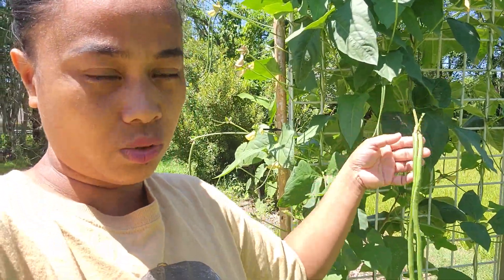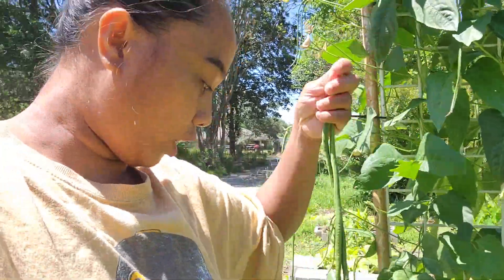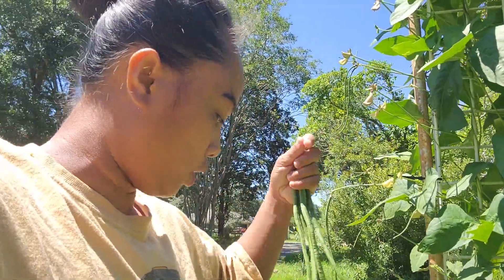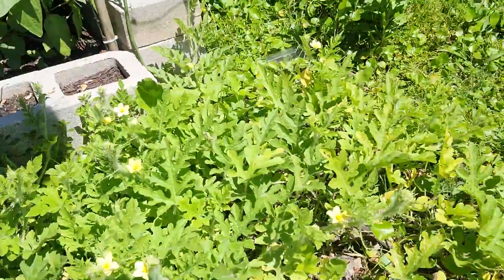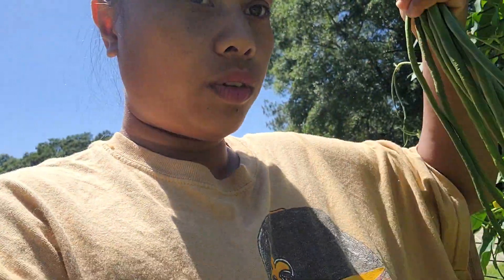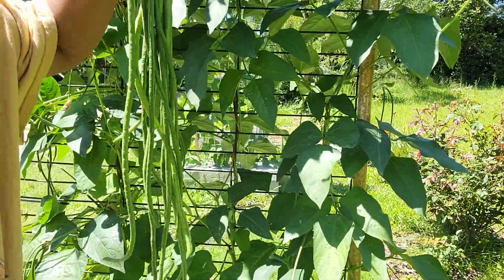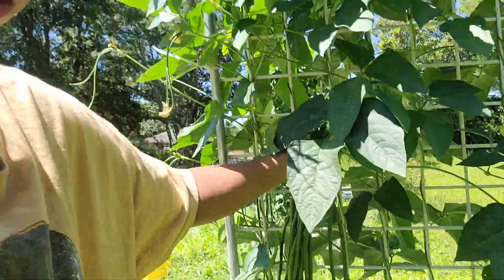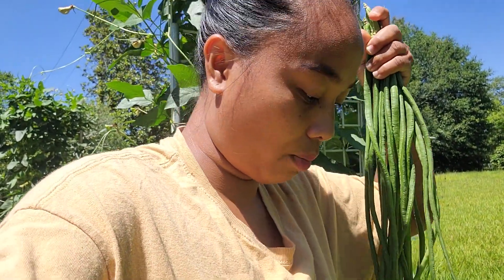Harvesting Asian Long Beans!!(Sitaw)